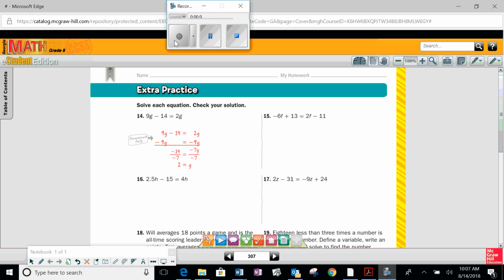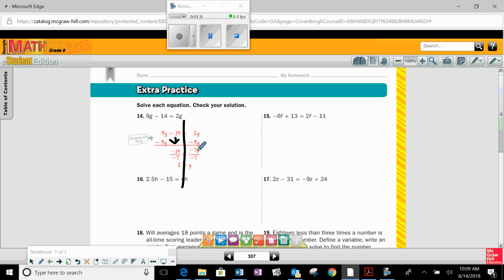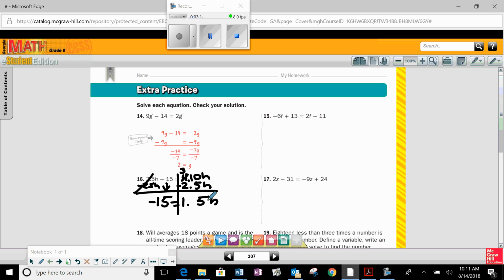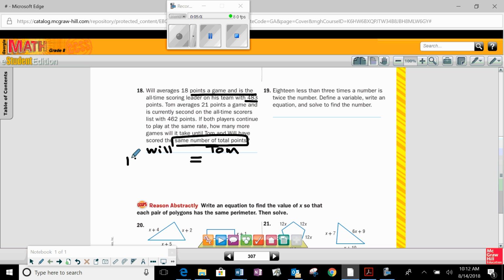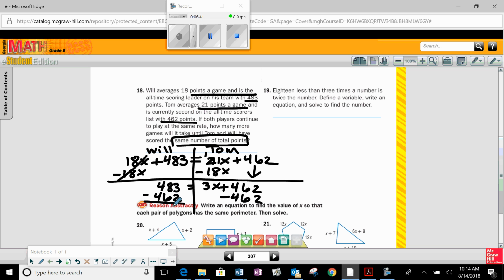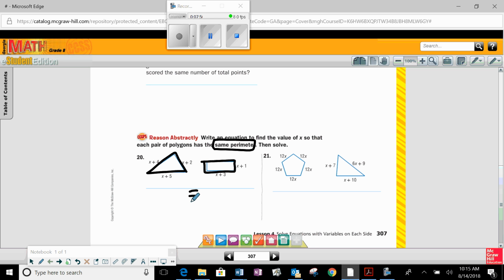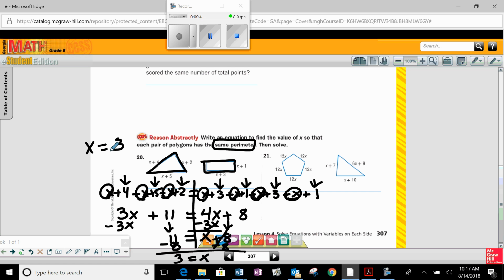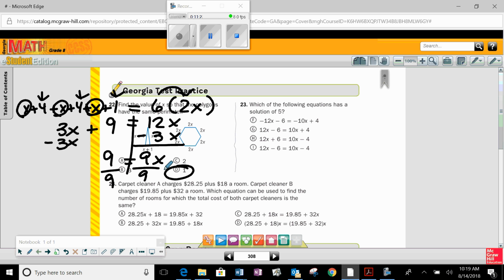Aug 15 pg 307 308